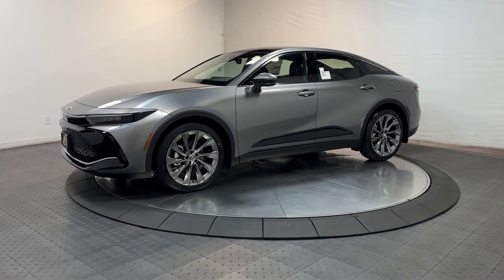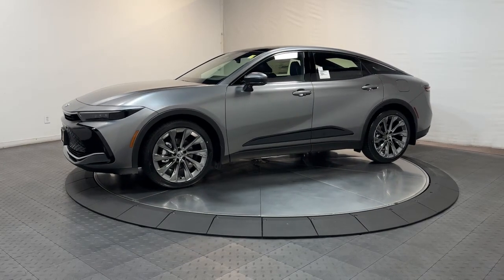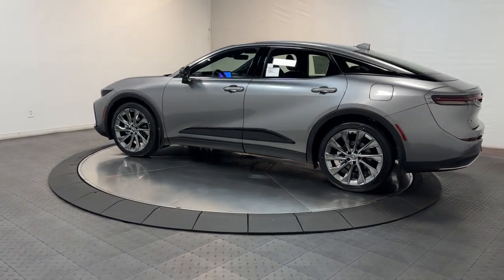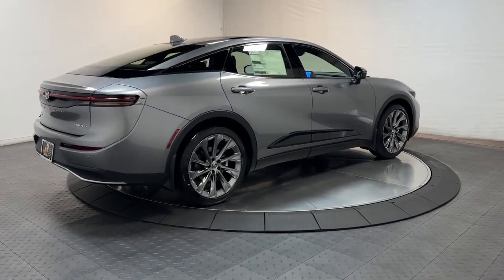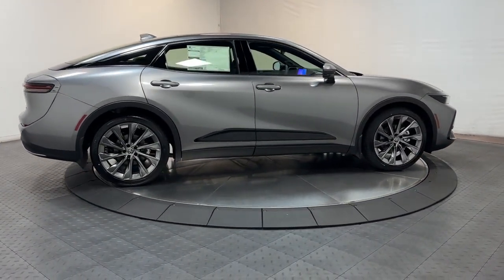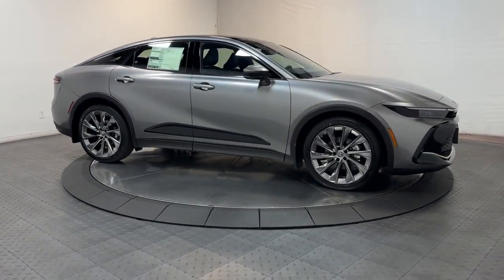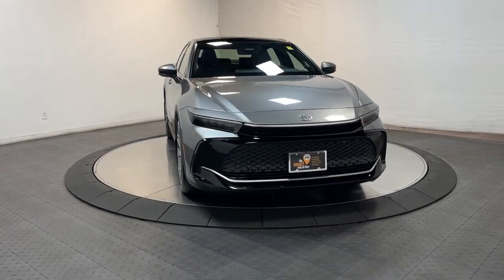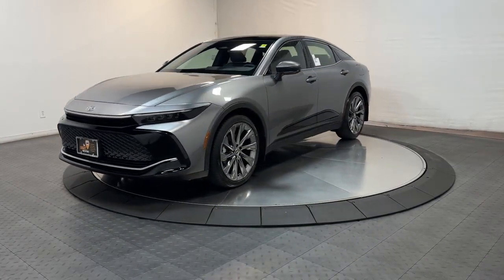2024 Toyota Crown Hillside, Newark, Union, Elizabeth, Springfield, NJ 242193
Magnetic Gray Metallic New 2024 Toyota Crown Limited available in Hillside, New Jersey at Route 22 Toyota. Servicing the Newark, Union, Elizabeth, Springfield, NJ area.

Magnetic Gray 2024 Toyota Crown Limited AWD CVT 2.5L 4-Cylinder DOHCbrbrSMART WAY! Are you tired of hidden fees and bogus rates ruining your search process? Now theres a way to avoid all of the nonsense. Introducing the smart way to buy from Route 22 Autos. The advantages of the smart way to buy are endless. There is no pressure throughout your search. You can finally feel at ease when purchasing a car. Since there are no hidden fees there are no The surprises or gimmicks revealed when you finally make a decision. Route 22 Autos salespeople are direct and value your time so there is no back and forth or confusion. They know its necessary for you to feel comfortable during the buying process and want to be trusted. The smart way to buy is smart for a reason. The team at Route 22 Autos does Internet research every day to discover the right price for you. They make sure to look at competitors pricing and numbers from industry experts so you can feel confident that youre getting the best offer possible. The main factors that contribute to your final cost are market value product availability days supply in the market and the product age color and equipment. Its easy to feel secure with the smart way to buy Thank you for visiting another one of Route 22 Toyotas online listings! Recent Arrival! 42/41 City/Highway MPG
Wheels: 19 x 7 Multi-Spoke Machined 2-Tone Alloy|8-way Adjustable Heated/Ventilated Front Seats|Leather Seat Trim|Radio: Premium Audio w/JBL & Navigation|4-Wheel Disc Brakes|Air Conditioning|Electronic Stability Control|Front Bucket Seats|Front Center Armrest|Leather Shift Knob|Tachometer|ABS brakes|Alloy wheels|Auto-dimming door mirrors|Automatic temperature control|Bodyside moldings|Brake assist|Bumpers: body-color|Delay-off headlights|Driver door bin|Driver vanity mirror|Dual front impact airbags|Dual front side impact airbags|Four wheel independent suspension|Front anti-roll bar|Front dual zone A/C|Front reading lights|Fully automatic headlights|Garage door transmitter: HomeLink|Heated door mirrors|Heated front seats|Heated rear seats|Heated steering wheel|Illuminated entry|Knee airbag|Leather steering wheel|Low tire pressure warning|Memory seat|Occupant sensing airbag|Outside temperature display|Overhead airbag|Overhead console|Panic alarm|Passenger door bin|Passenger vanity mirror|Power door mirrors|Power driver seat|Power passenger seat|Power steering|Power windows|Radio data system|Rain sensing wipers|Rear anti-roll bar|Rear reading lights|Rear seat center armrest|Rear side impact airbag|Rear window defroster|Remote keyless entry|Security system|Speed control|Speed-sensing steering|Split folding rear seat|Steering wheel mounted audio controls|Telescoping steering wheel|Tilt steering wheel|Traction control|Trip computer|Turn signal indicator mirrors|Variably intermittent wipers|Ventilated front seats|Front beverage holders|Auto-dimming Rear-View mirror|11 Speakers|Compass|AM/FM radio: SiriusXM|Exterior Parking Camera Rear|Auto High-beam Headlights|Apple CarPlay/Android Auto|Navigation system: Dynamic Navigation (3-year trial)|Emergency communication system: Safety Connect (1-year trial)